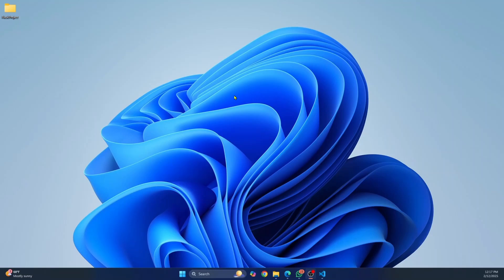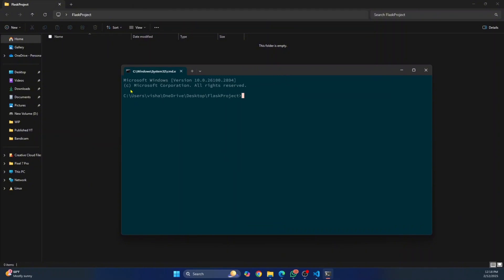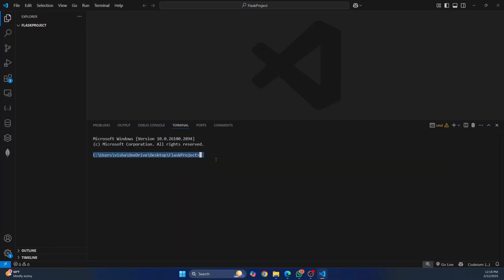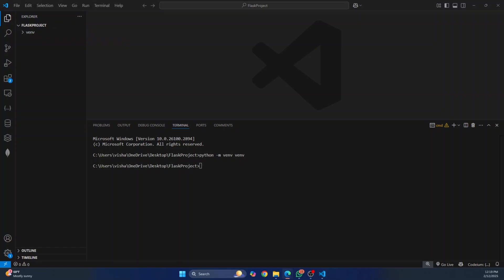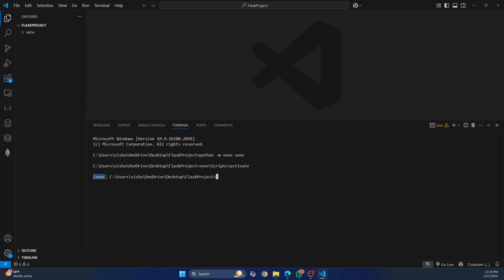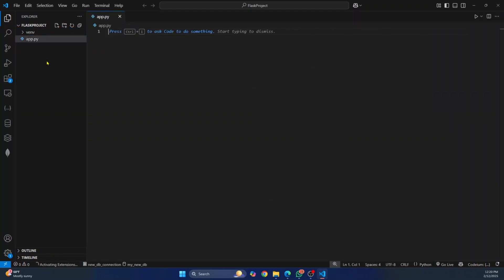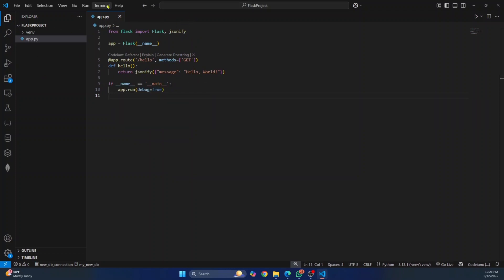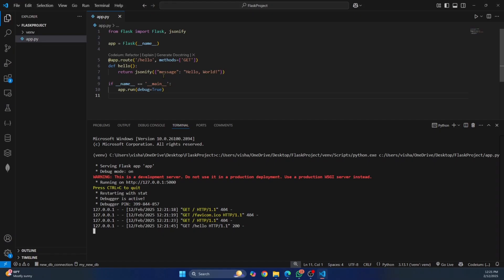How to Install Flask in Virtual Environment (2025)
🚀 How to Install Flask in a Virtual Environment (2025) – Quick & Easy Guide

Want to set up Flask in a virtual environment but not sure how? In this step-by-step tutorial, I'll show you how to install Flask inside a Python virtual environment to keep your projects organized and avoid dependency conflicts. This method ensures that your Flask application runs smoothly without affecting other Python projects.

🎯 In This Video, You’ll Learn:
✔ What a virtual environment is and why you should use it
✔ How to create and activate a virtual environment
✔ Installing Flask properly inside the virtual environment
✔ Verifying the installation and running a simple Flask app

👨‍🏫 About Me
I’m a passionate software developer and tutor, helping thousands of budding programmers overcome common issues like this one.